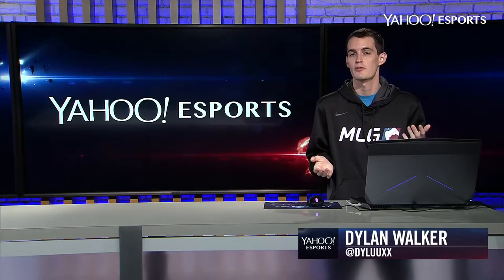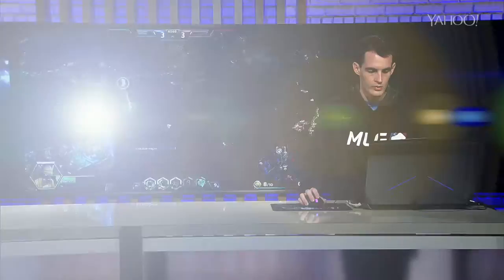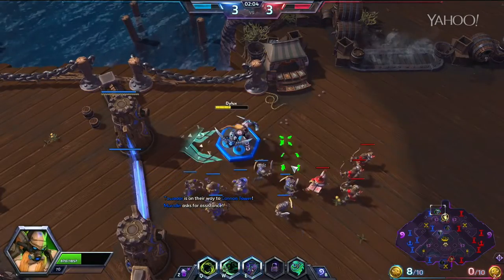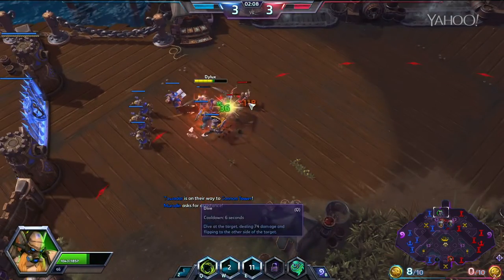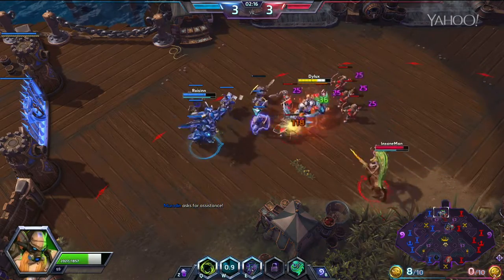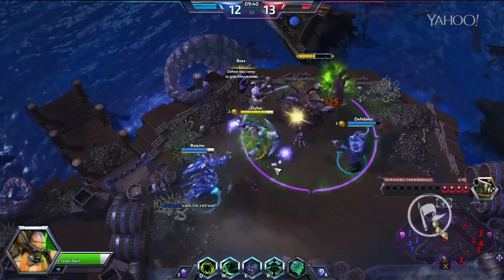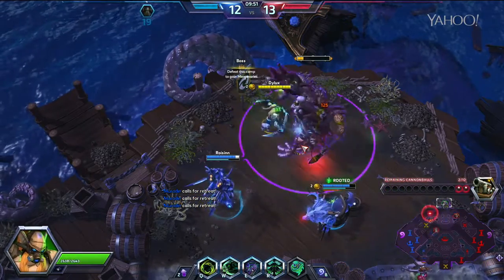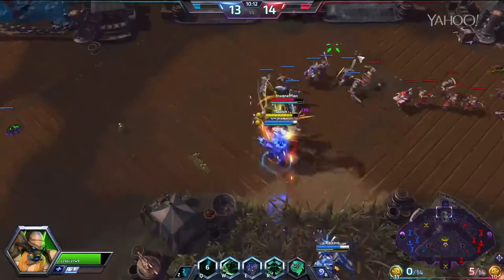3 Tips for Playing with Illidan in Heroes of the Storm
Want to learn how the pros play Illidan? Dylan Walker is here to show you how. For more in-depth coverage of competitive gaming, visit Yahoo Esports.